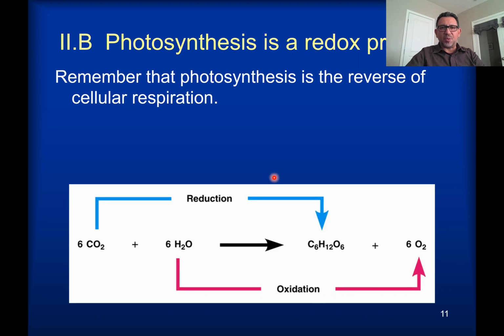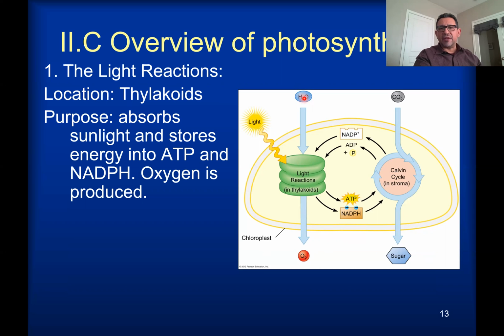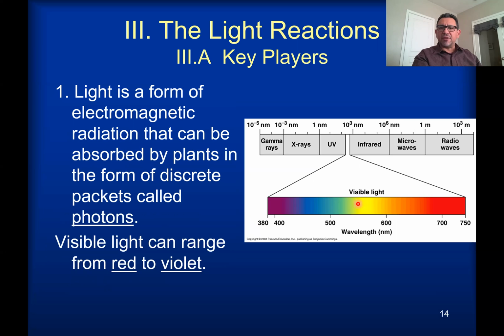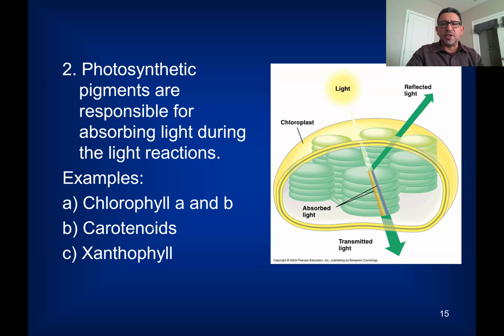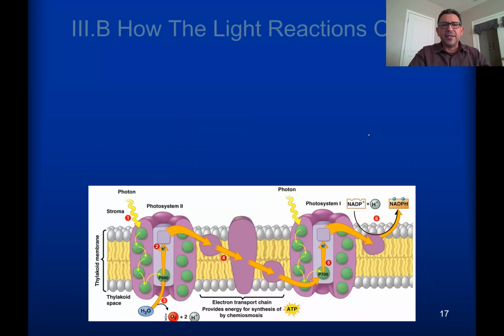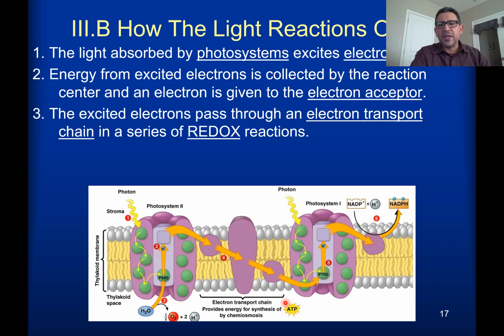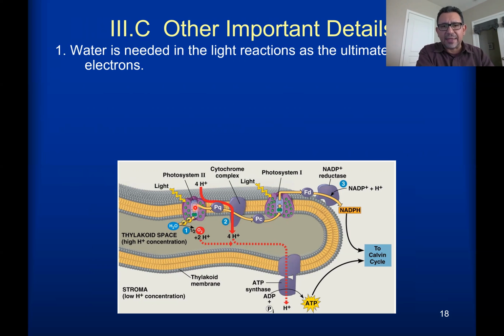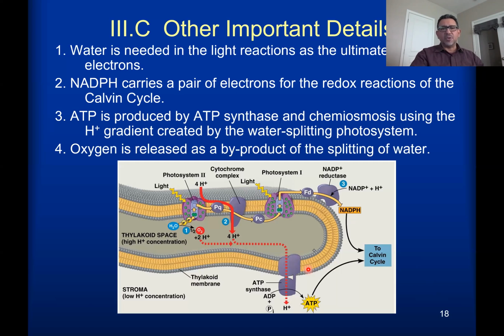The Light Reactions